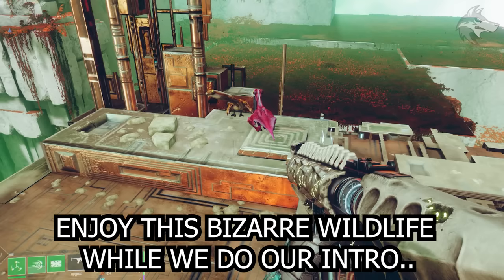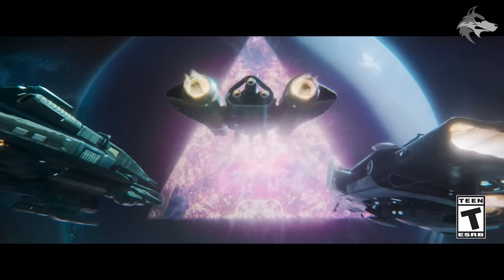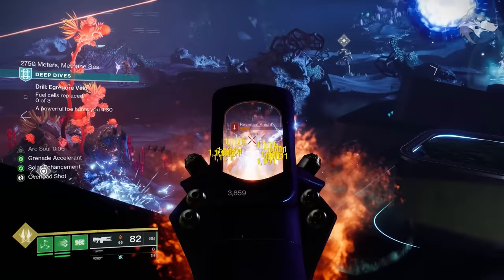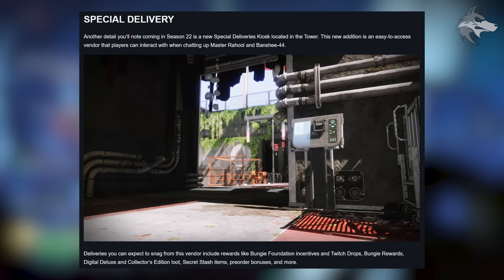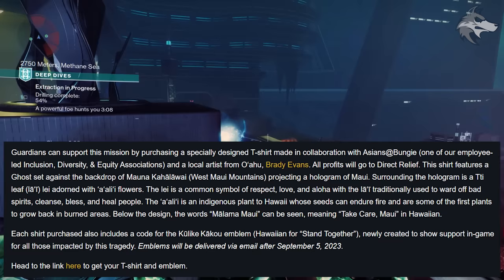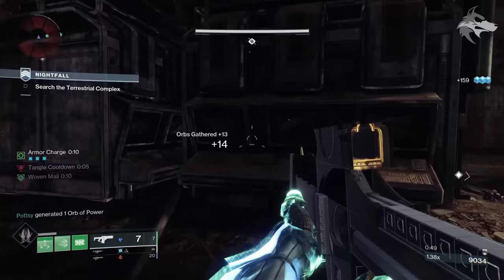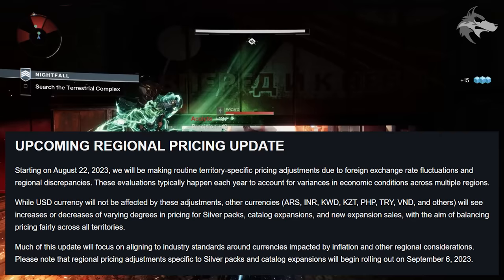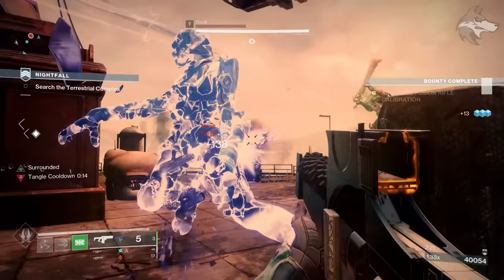Destiny 2: SPECIAL ITEM VENDOR & TEASER TRAILER! New Armor, Price Changes, Launch Info & Emblems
Destiny 2 News: Special Vendor Kiosk, Showcase Teaser, New Armor, Pricing Changes, New Emblems, Charity Initiatives, Launch Info & More (Season 22 & The Final Shape)